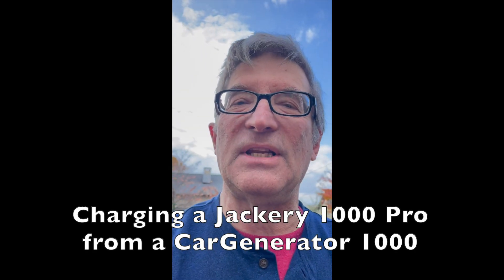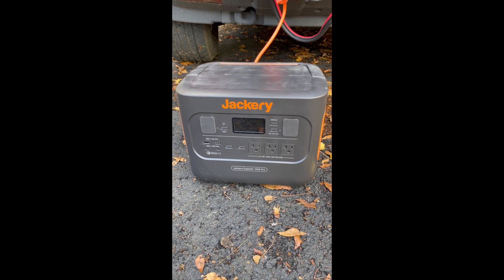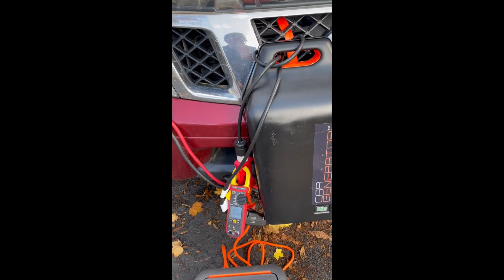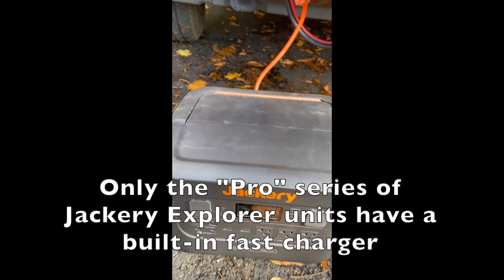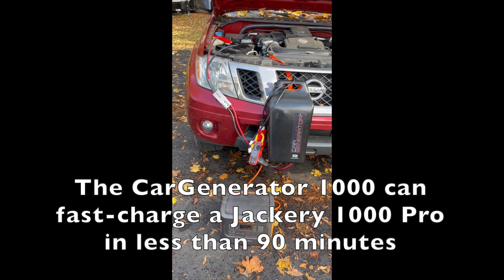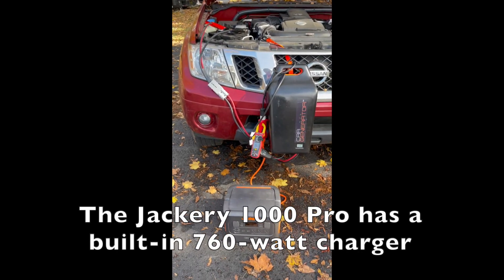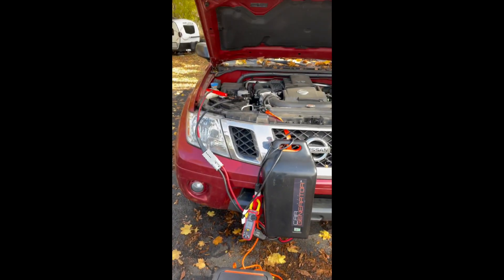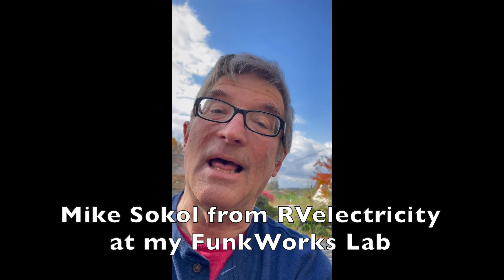CarGenerator Fast-Charging a Jackery 1000 Pro power station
Mike Sokol from RVelectricity shows you how to fast-charge a Jackery Explorer 1000 Pro from a CarGenerator 1000 in less than 90 minutes. For more information on CarGenerator, please go